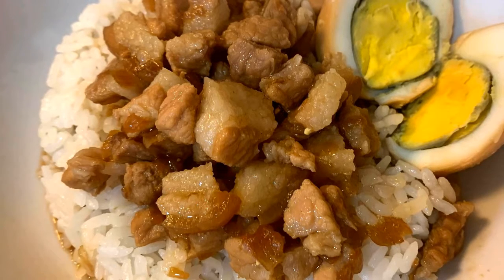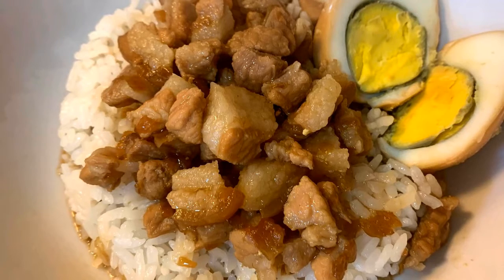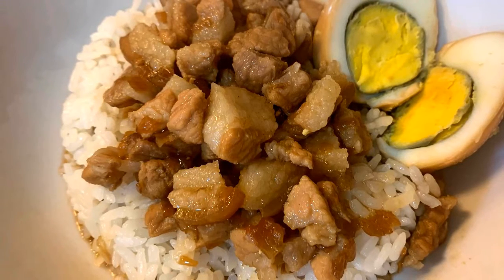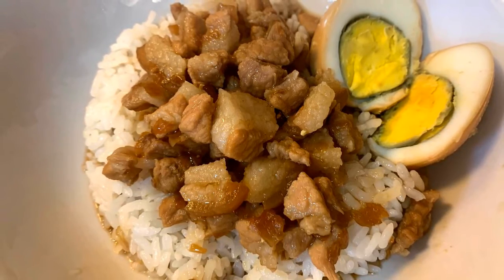Taiwanese Braised Pork over Rice | How to make 滷肉飯 at home!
滷肉飯 Taiwanese Braised Pork over Rice
Shallots 紅蔥頭 - 4
Pork belly with skin 帶皮豬五花 - 1.5 lbs. (800g)
Whole black peppers 整顆黑胡椒 - several
Ginger 薑 - 2 pieces
Rice wine 米酒 - 2 Tbsp.
Rock sugar 冰糖 - 2 Tbsp.
Rice wine 米酒 - 1/3 cups
Soy sauce 醬油 - 2/3 cups
Oyster sauce - 2 Tbsp.
Water 水 - 400 mL
Five spices 五香粉 - 1/4 tsp
White pepper - 1/2 tsp
Hard boiled egg 水煮蛋 - 8